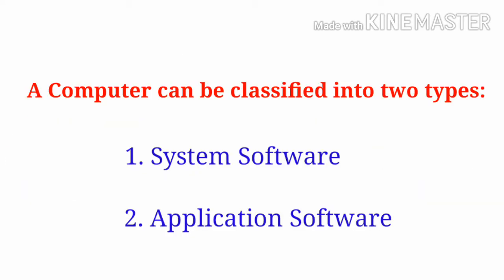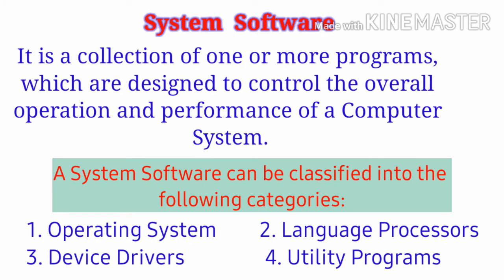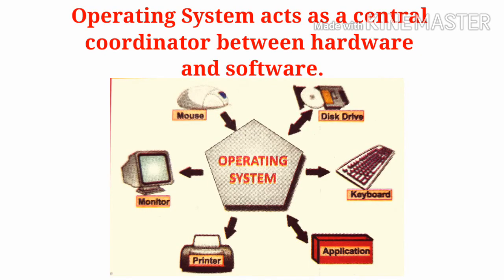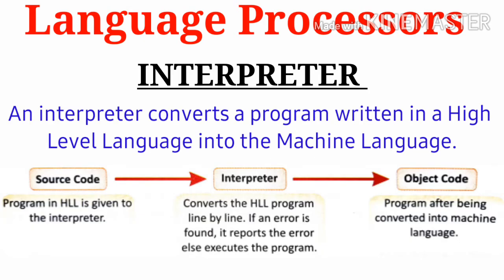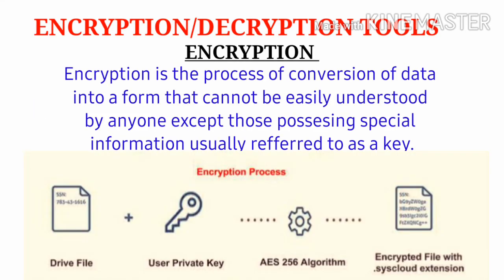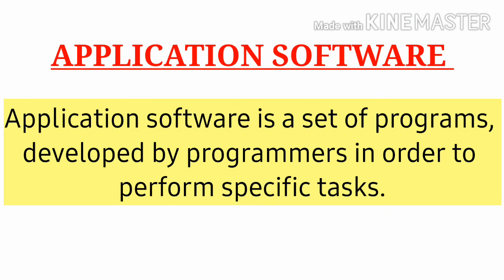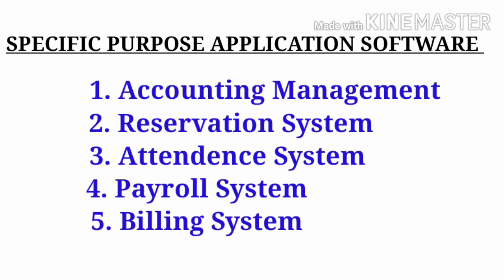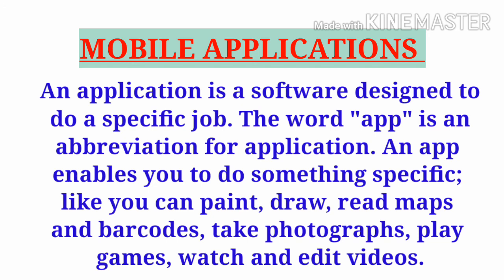Class 9 Computer | Types of Software | Chapter 3 | By Ajay Computech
Class 9 Computer | Types of Software | Chapter 3 | By Ajay Sir

In this video I have explained Software, Types of Software, System Software, Application Software, Operating System, Funtions of Operating Systems, Language Processors, Assembler, Compiler, Interpreter, Device Drivers, Utility Softwares, Encryption Decryption, and Mobile apps.

This Video is about :

1. What is Software?
2. How many types of Software?
3. What is System Software?
4. What is Application Software?
5. What is OperatingSystem?
6. What are the Functions of OperatingSystems?
7. What are Language Processors?
8. What is Assembler?
9. What is Interpreter?
10. What is Compiler?
11. What are Device Drivers?
12. What is Utility Software?
13. What is Encryption?
14. What is Decryption?
15. What are General Purpose Application Software?
16. What are Specific Purpose Application Software?
17. What are Customized Software?
18. What are Mobile Apps?

If you understand what is explained in this video.

Then

Thanks

Ajay